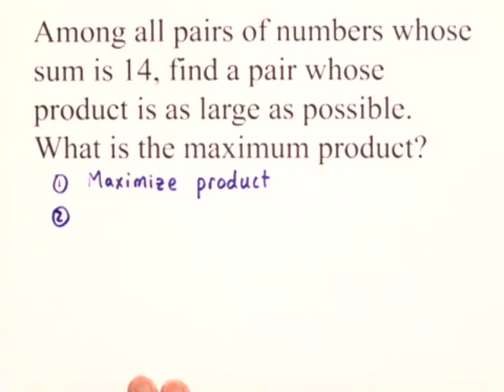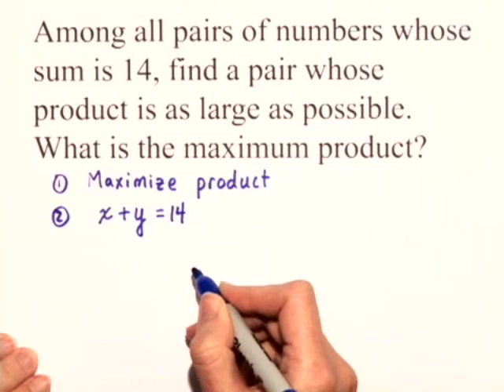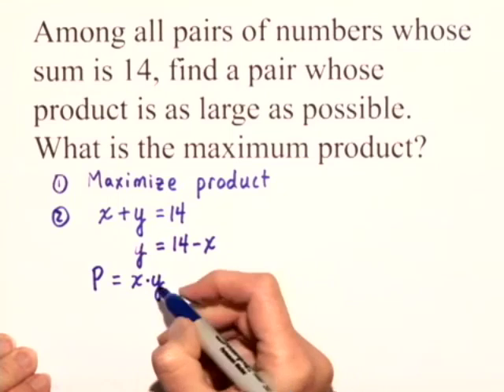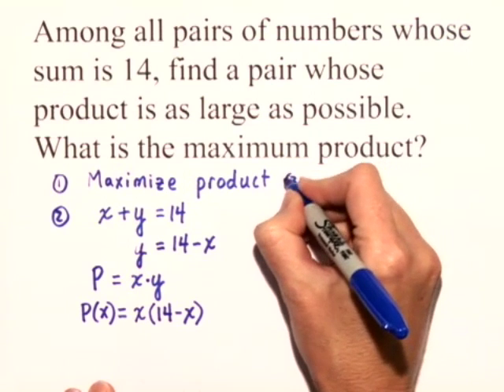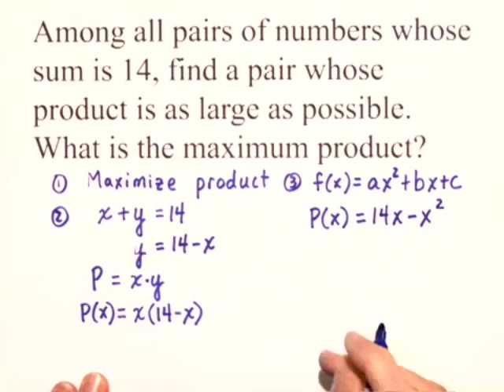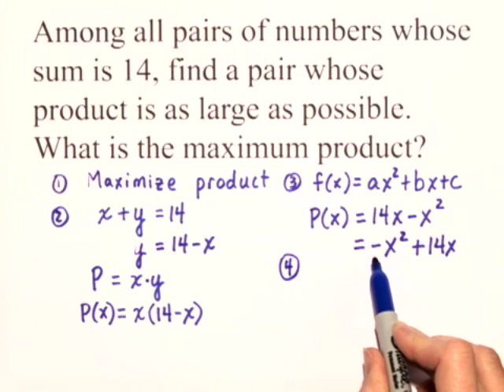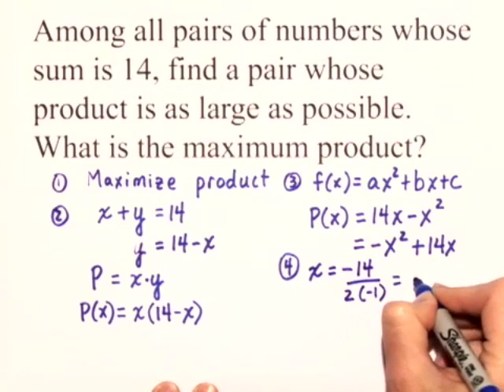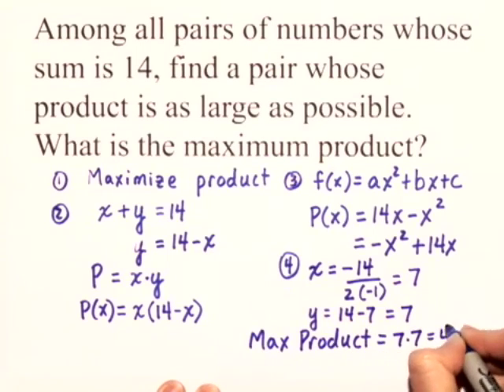Blitzer ColAlgEss5e CTPvideo 03 05